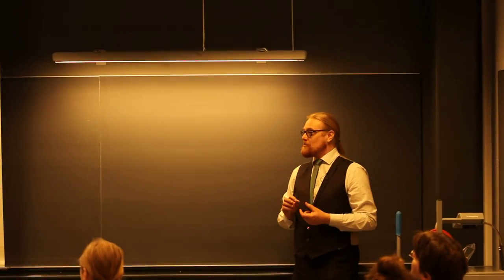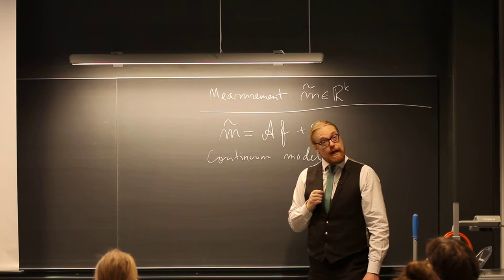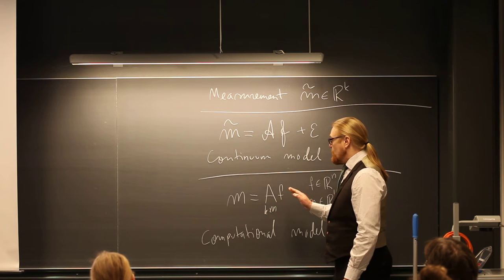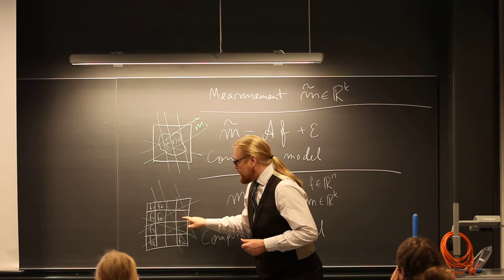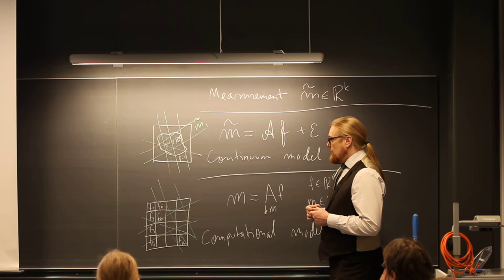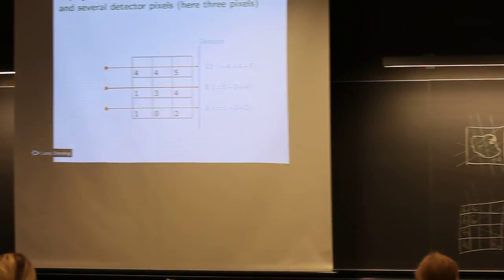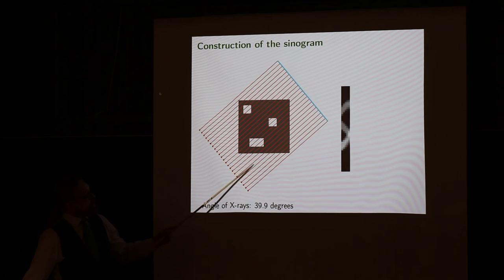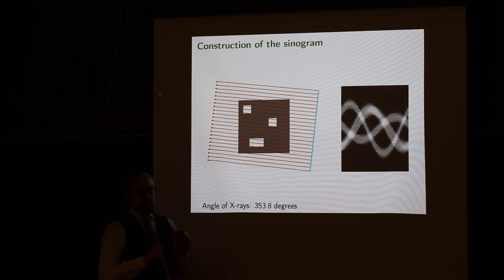Inverse Problems Lecture 7/2017: computational model for 2D tomography 1/5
Teaching my course "Inverse Problems" at University of Helsinki.
The lecture was given at February 8, 2017.

Explanation of the three crucial concepts in a practical inverse problem:
(1) the measurement vector coming from a device,
(2) "continuum model" for the physical quantity of interest,
(3) "computational model" approximating the unknown and the measurement process